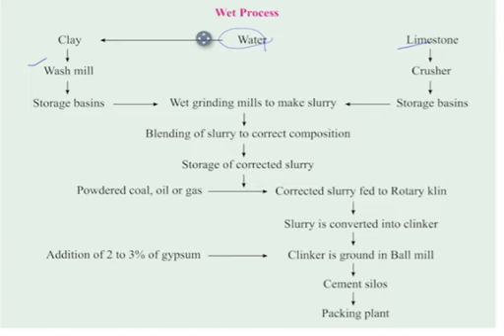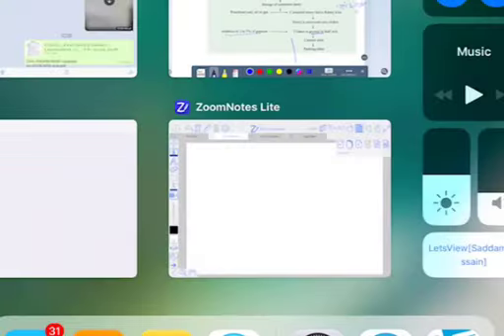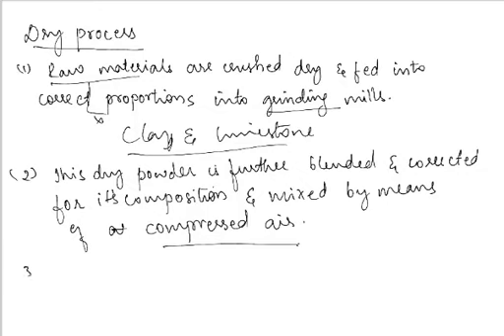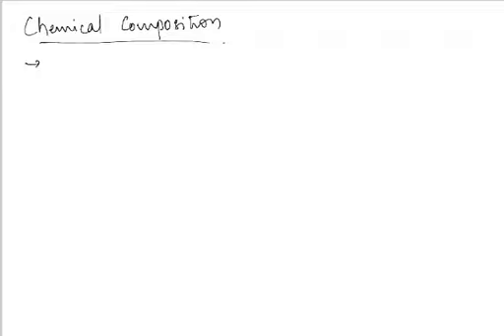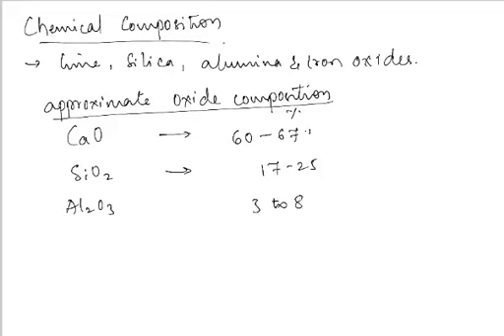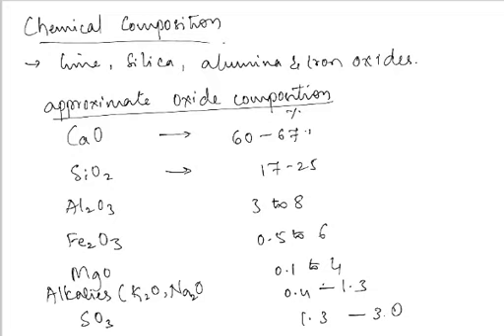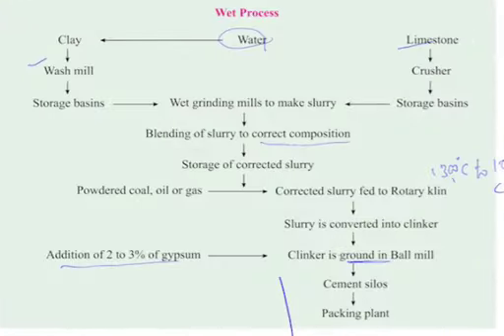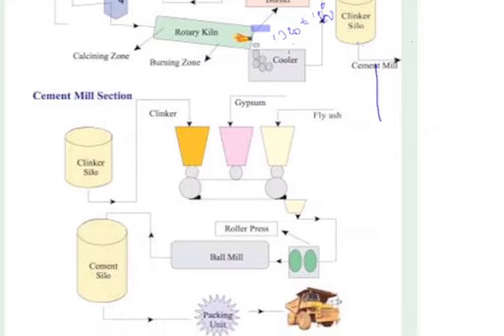dry process, chemical composition of cement